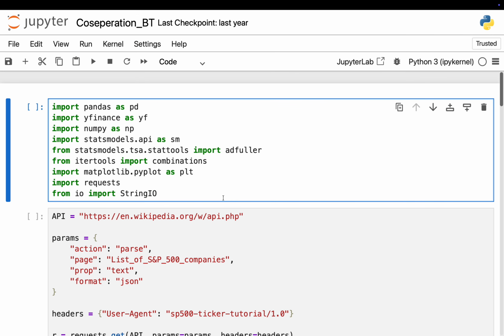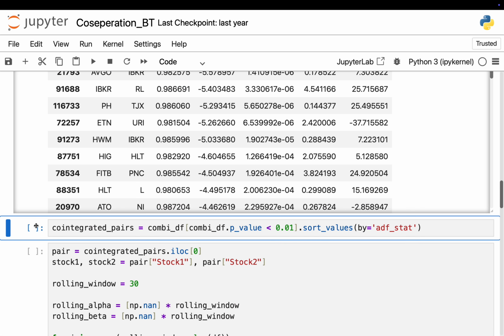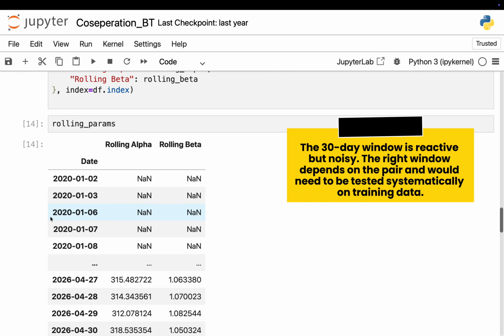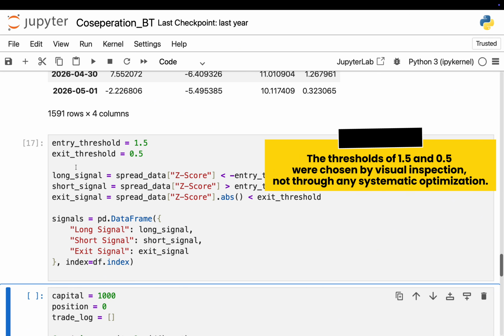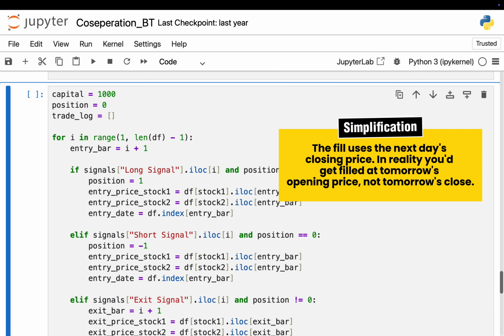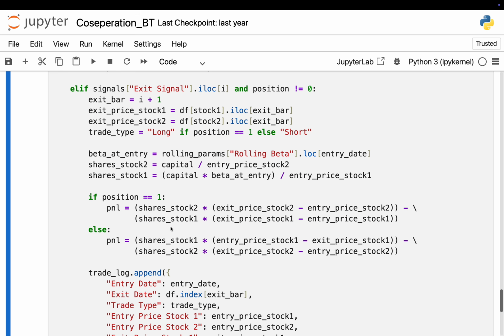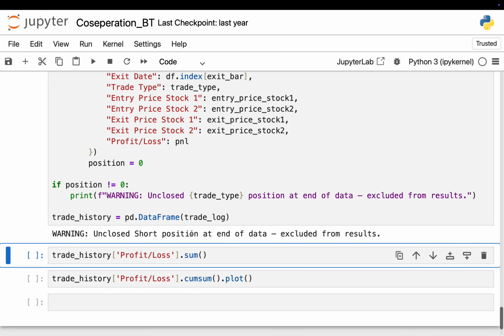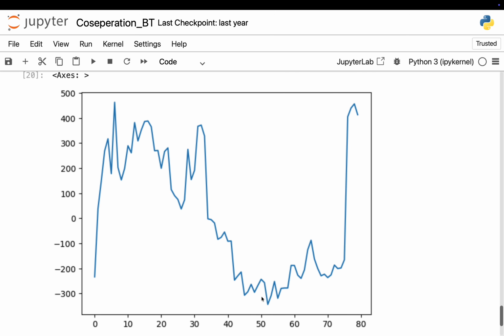I Backtested a Pairs Trading Strategy… Does It Actually Work?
In this video I backtest a cointegration-based pairs trading strategy on the S&P 500 — and break down exactly what's wrong or missing.
We build the full backtest in Python from scratch: rolling OLS regression, z-score signal generation, beta-neutral position sizing, and a complete trade simulation loop. But more importantly — we go through every single simplification and limitation in the code so you actually understand what these results mean and what they don't.

What's covered:
Downloading and screening S&P 500 data for cointegrated pairs
Rolling OLS regression and dynamic hedge ratio estimation
Z-score based entry and exit signals
Beta-neutral position sizing — why equal dollar sizing is wrong
Look-ahead bias in pair selection — the most critical flaw
Why the next-day close is the wrong fill price
How to read an equity curve honestly
All simplifications documented: survivorship bias, no transaction costs, no stop loss, fixed capital, hardcoded thresholds
Extensions: walk-forward analysis, open price fills, threshold optimization, transaction costs

00:00 - 01:10 Intro, Gameplan, Simplifications
01:10 - 04:02 Data Pull, statistical properties, ADF, Engineering
04:02 - 05:11 Rolling Alpha/Beta with OLS
05:11 - 06:00 The spread and mean reversion
06:00 - 07:50 Z-score Entry/Exit threshold (Noise vs. Dislocation)
07:50 - 10:10 Backtest
10:10 - 11:21 Beta Scaling (important) to avoid directional trades
11:21 - 14:20 PnL, costs, stop loss, compounding
14:20 - 17:50 Final result, equity curve, Analysis